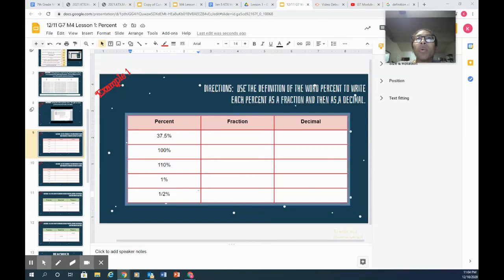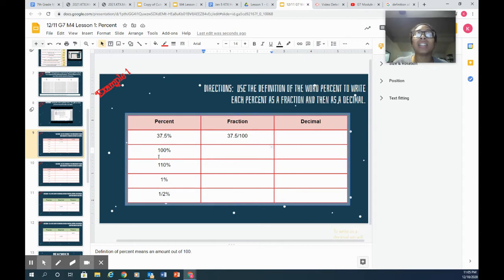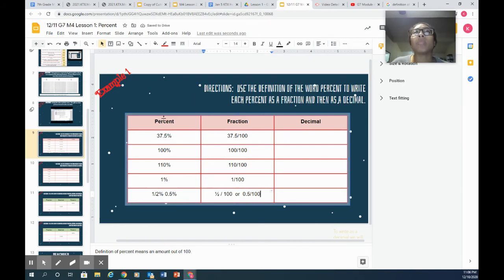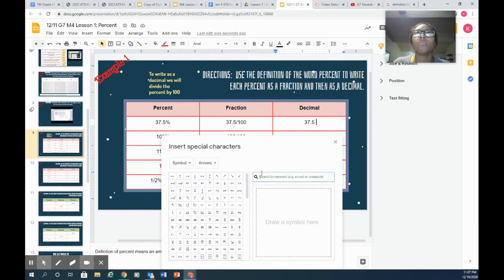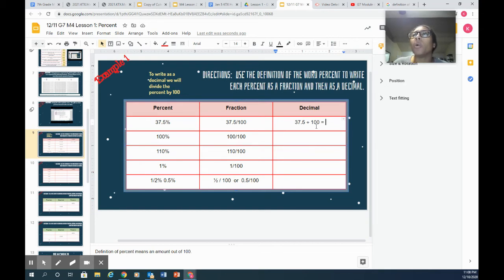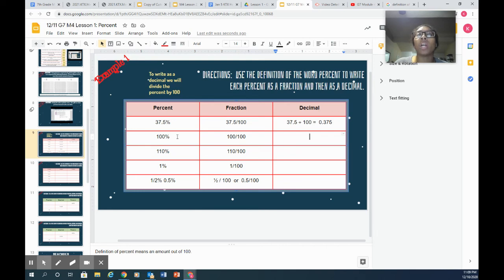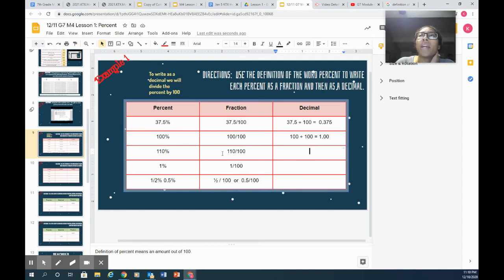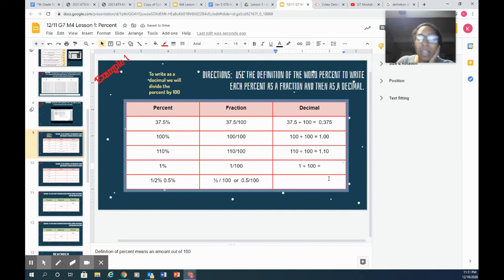G7 M4 Lesson 1: Example 1